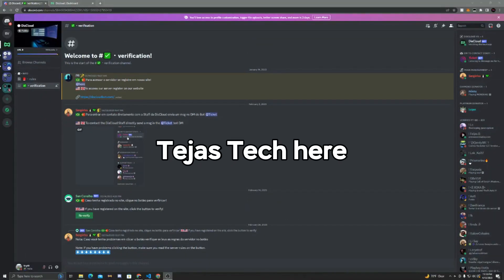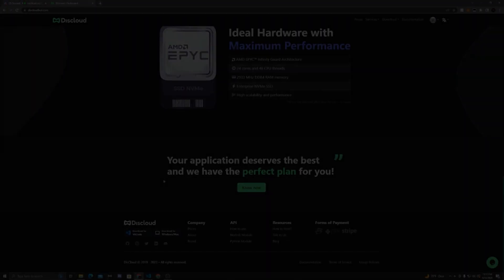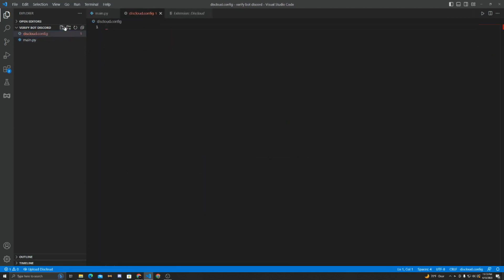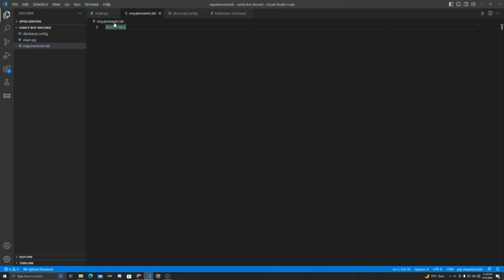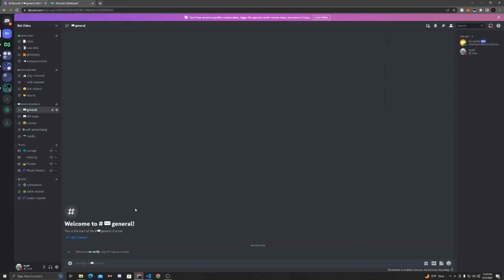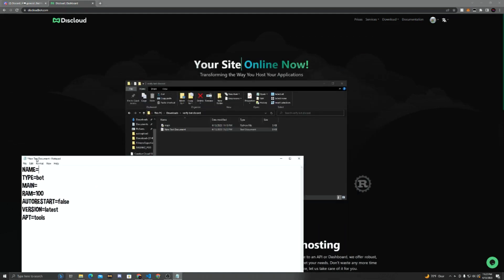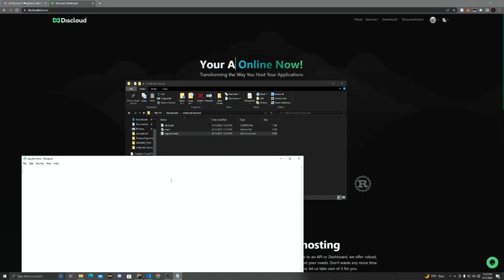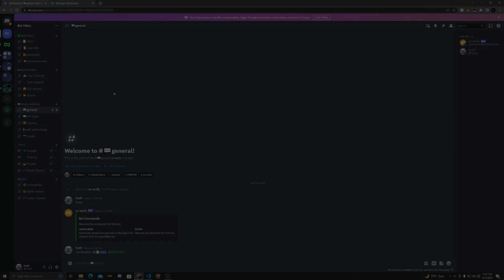[2023] - How to host your Discord Bot 24/7 for FREE (Discloud)!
As many hosting services are having issues, heres an amazing Discord Bot hosting that you can use to get your bot online 24/7 for FREE!  This works for Discord.js, Python, and even Type Script.

NAME=
TYPE=bot
MAIN=
RAM=100
AUTORESTART=
VERSION=latest
APT=tools

Did this help you? Consider purchasing my membership where you get access to projects, soure code, and exclusive tutorials

how to make a discord bot online 24/7 free,
best 24/7 music bot discord free,
discord music bot 24/7 free,
host discord.js bot 24/7 free,
how to host discord bot for free 24/7 mobile,
how to host discord bot for free 24/7 heroku,
free discord bot hosting 24/7 no coding,
host a discord bot 24/7 free,
hosting a discord bot 24/7 for free with repl.it,
how to host a discord bot 24/7 for free python,
how to host a discord bot 24/7 for free java,
how to make a discord bot run 24/7 for free,
how to host a python discord bot 24/7 for free,
discord bot hosting 24/7 free deutsch,
discord bot 24/7 online free,
run discord bot 24/7 free,
discord bot 24/7,
hosting discord bot 24/7 for free,
how to host your discord bot 24/7 for free python,
how to host your discord bot 24/7 for free glitch,
how to host your discord bot 24/7 for free,
how to host discord bot for free 24/7 replit,
how to get free 24/7 discord bot hosting in 2022,
discord bot 24/7 hosting free,
discord bot 24/7 hosting free replit,
discord bot hosting 24/7 free heroku,
how to make discord bot online 24/7 free,
how to keep discord bot online 24/7 free replit,
how to make your discord bot online 24/7 for free,
24/7 free discord bot hosting,
discord bot hosting 24/7 free,
24/7 discord bot,
24/7 discord bot hosting,
24/7 discord bot hosting free,
24/7 free discord bot hosting,
host a discord bot 24/7,
24/7 discord bot hosting free,
24/7 discord bot hosting